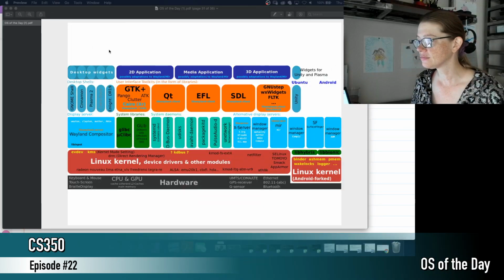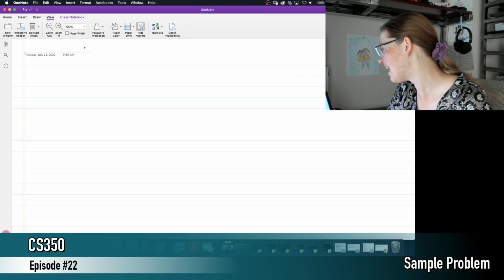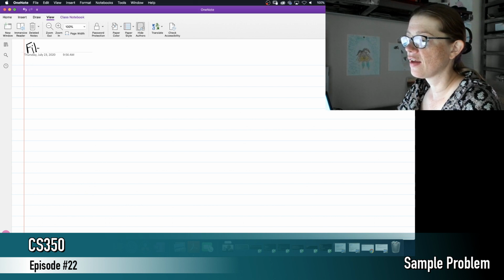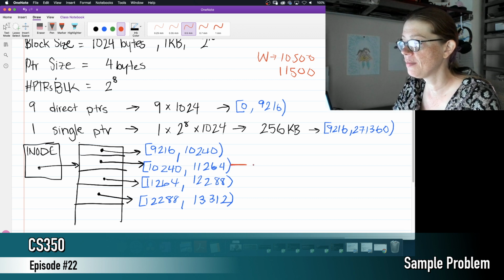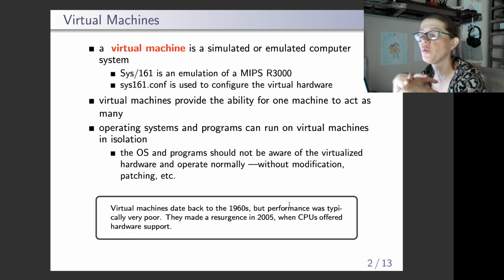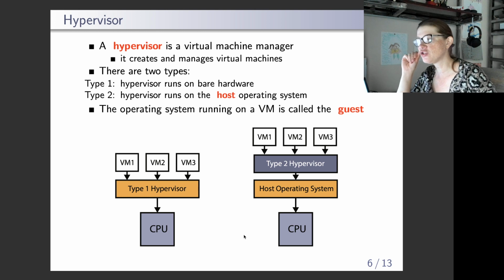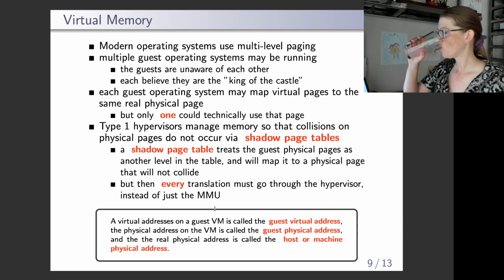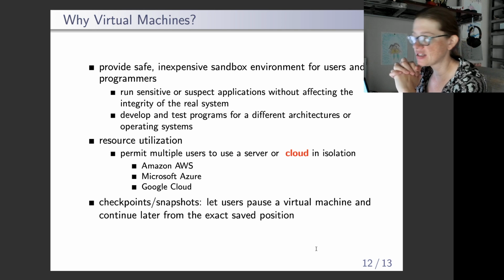CS350 - S20 - Episode 22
Sample problems, brief discussion of virtual machines.